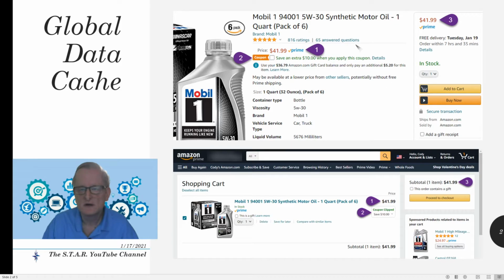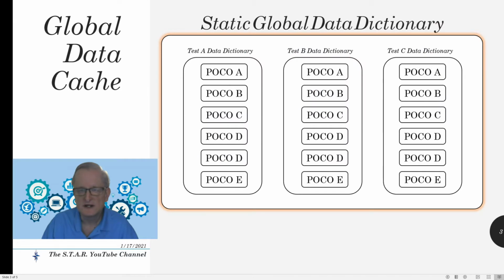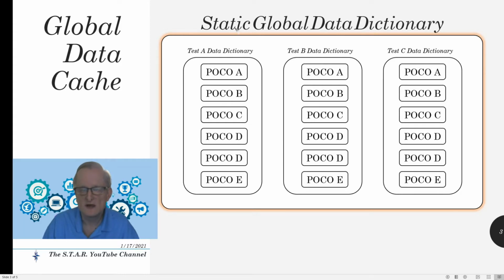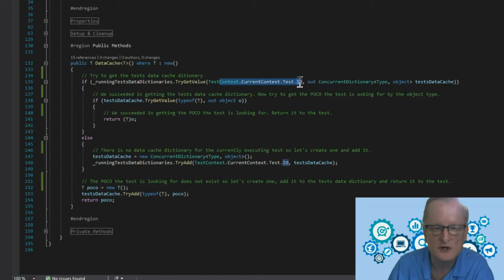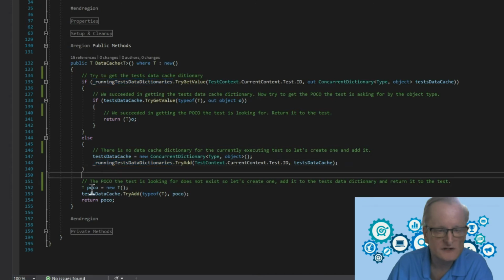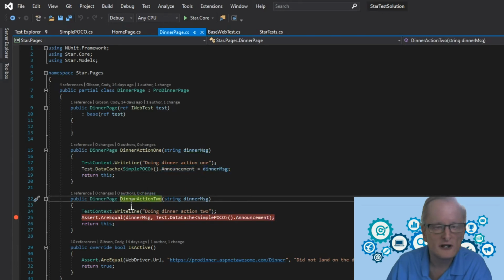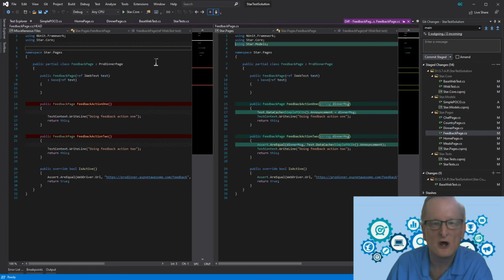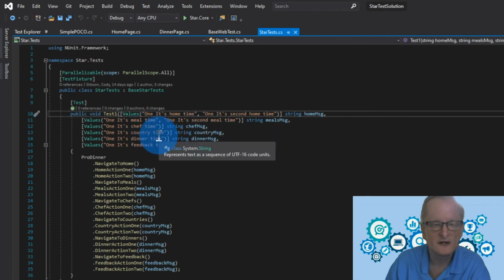STAR Episode 2 - Global Data Cache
One of the problems we face with testing of web applications is how do you capture data displayed on one page so that you can use it later on another page, For example you want to capture the price of a product displayed on a product page so that you can verify the correct price is displayed in the cart or checkout page.

In episode 2 I show you how to implement a global data cache that can be used by your tests. This enables you to capture data on one page so that you can use it later on another page.

Chapters:
00:00 - Introduction
00:36 - Description of the problem
01:51 - Block diagram and description for how the global data cache works
03:50 - Global data cache implemented in code
06:52 - Test using global data cache
09:35 - Running tests that use global data cache
10:40 - Summary

The Visual Studio solution can be downloaded The code for episode 2 has been tagged as `v2.0` and `Episode-2`. Use either tag to checkout the code for this episode e.g. `git checkout tags/episode-2`.

You can run tests on your local machine in:
- Chrome
- Firefox
- Edge
- Internet Explorer

There's an `Easter Egg` somewhere in this episode. See if you can find it.